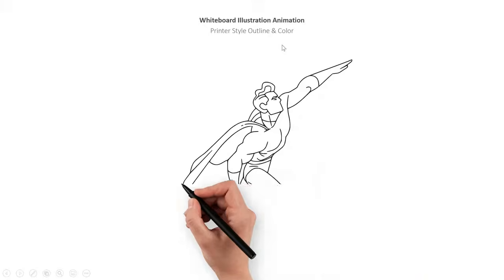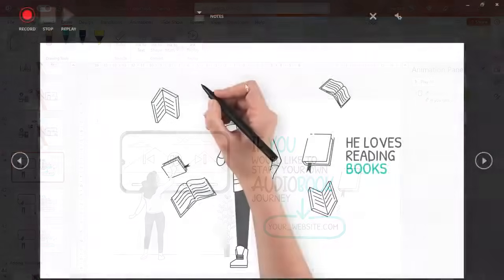Whiteboard Animation with PowerPoint : 1 Introduction